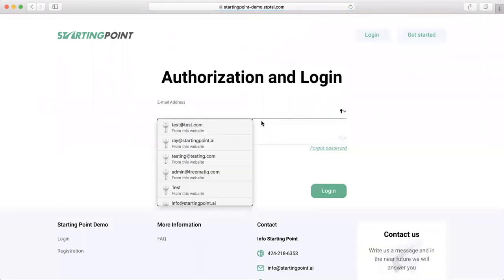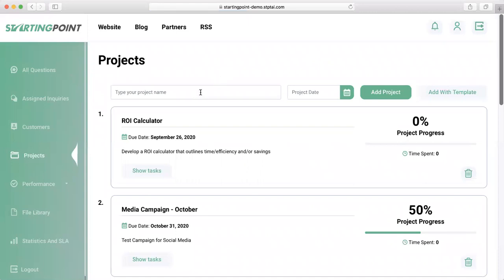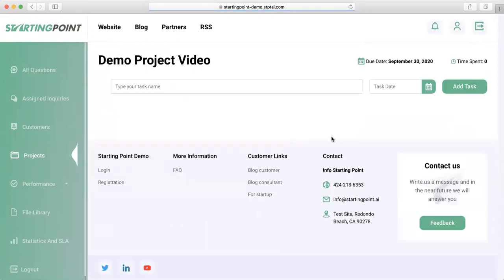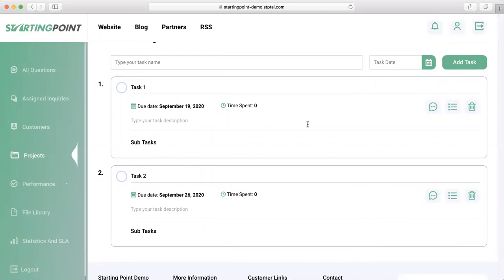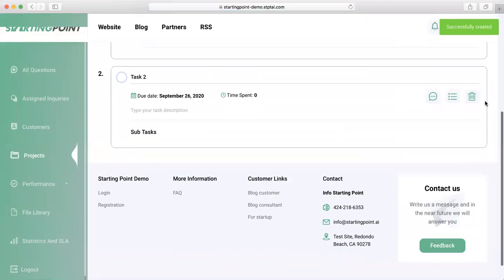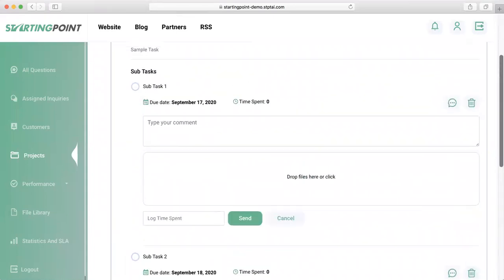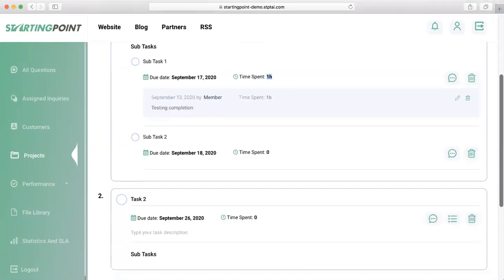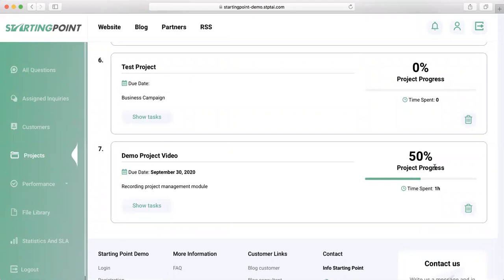StartingPoint - Project Management Module - September 2020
StartingPoint is a fully-customizable service management and delivery platform for companies and teams. StartingPoint can be deployed within one hour, requires no coding, requires no IT resources, and allows your company to replace any helpdesk, file storage, project management, and team management software. StartingPoint is all of those items in one. for more information.